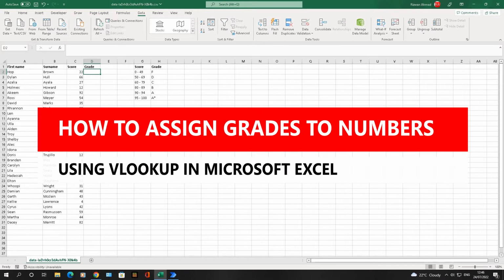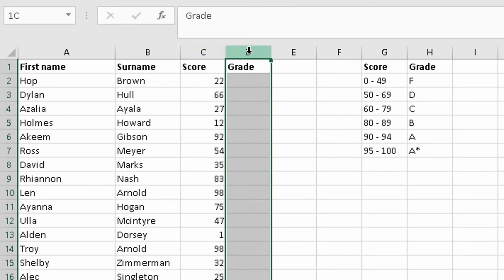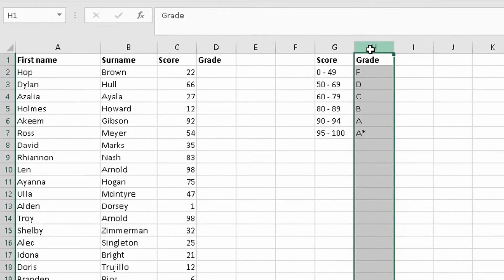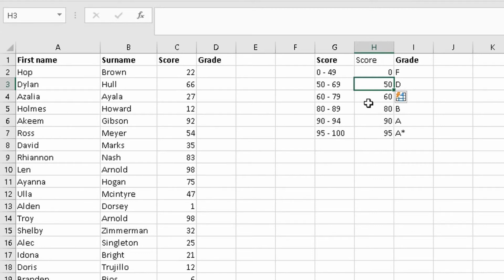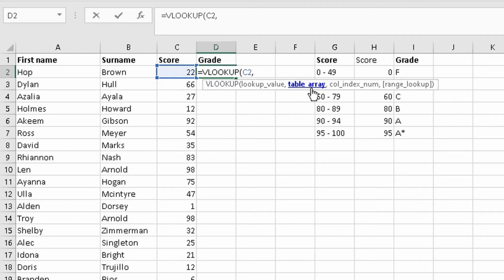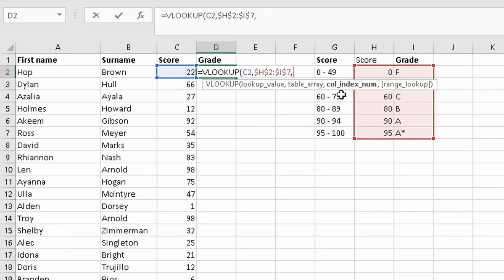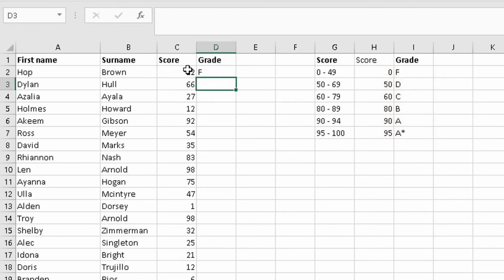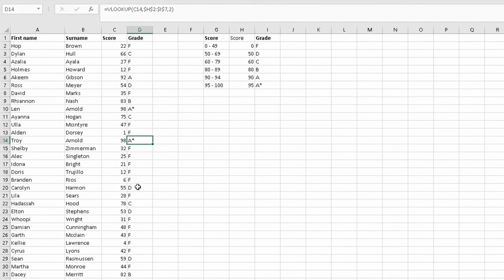Effortlessly Assign Letter Grades in Excel Using VLOOKUP | Step-by-Step Tutorial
Learn how to quickly and easily convert student exam scores into letter grades in Microsoft Excel using the powerful VLOOKUP function — no complicated IF formulas needed! This step-by-step tutorial walks you through setting up a grade boundary table and automating grade assignment for any score range. Perfect for teachers, educators, and anyone managing grading spreadsheets. Bonus: works with XLOOKUP in Office 365 too!

In this video, you’ll discover:

How to create a lookup table for grade boundaries

Using VLOOKUP to assign letter grades automatically

Tips to make your Excel grading system flexible and customizable

How to copy formulas efficiently to save time

GDPR-safe sample data usage

Whether you’re a teacher, tutor, or student, this Excel trick will save you hours of manual grading work!